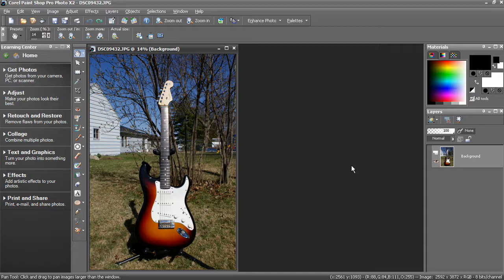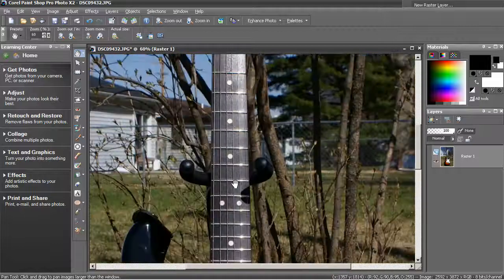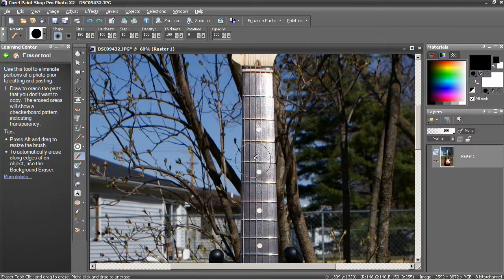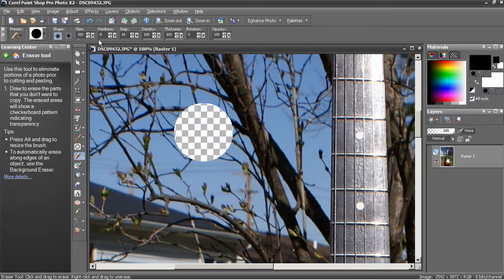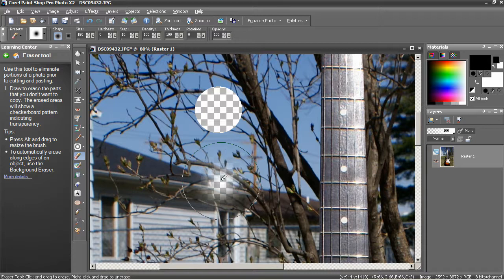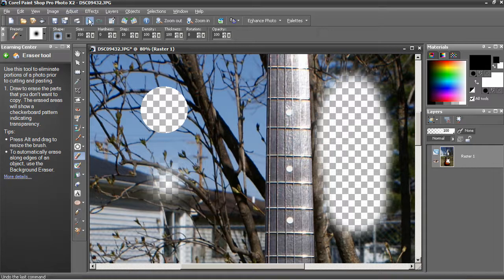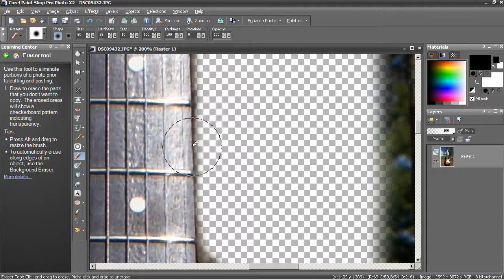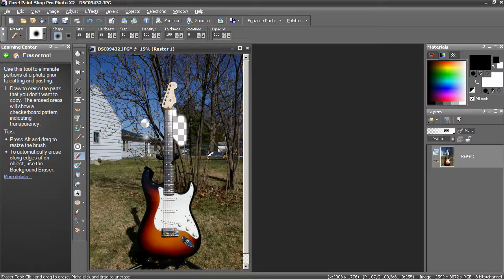Eraser Techniques - PaintShop Pro Photo X2 Ultimate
This latest video by Robert Correll details Eraser Techniques - watch how hardness affects eraser size and learn techniques on when and how to adjust eraser size and hardness.
Robert Correll: A Photo and video enthusiast he is the author of several books on photo restoration and HDR photography. Check for upcoming books from Robert